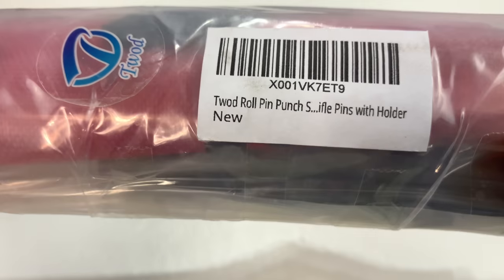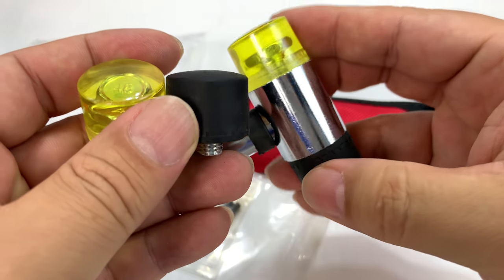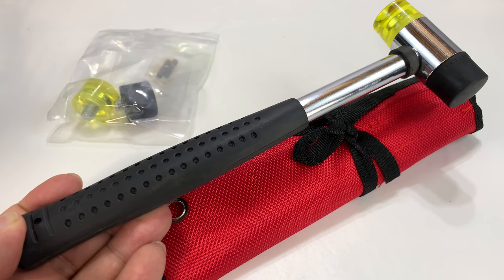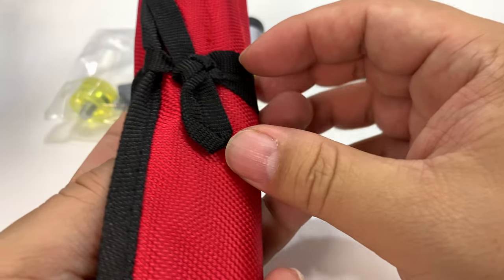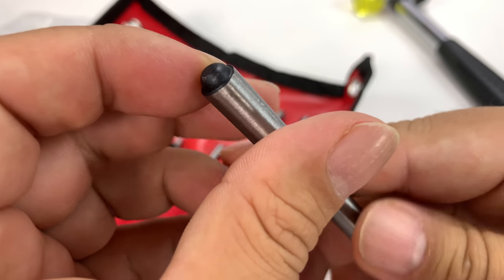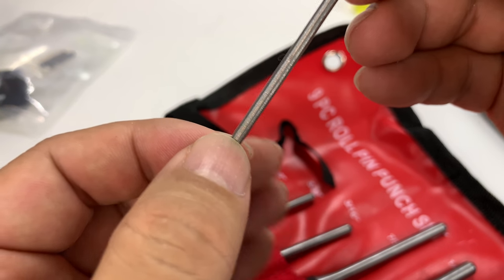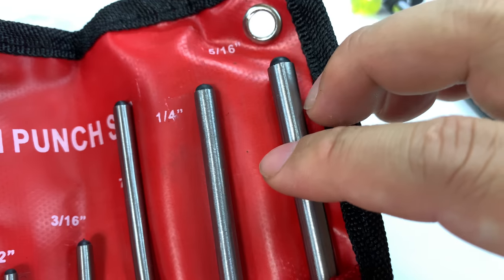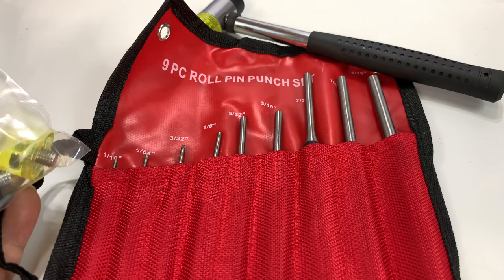Roll Pin Punch and Hammer Set by Twod Unboxing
95

Twod Roll Pin Punch Set with Storage Pouch, 9 Piece Steel Removal Tool Kit for Jewelry, Watches,Rifle Pins with Holder
by Twod

Hardened steel construction: This roll pin punch set is made of highly quality hardened steel, drop forged, heat treated & knurled steel for extreme durability, workability
Great Handle:The knurled handles are deeply cut and let you get a good handle on it while striking with a hammer
Safe hemispherical recessed roll pins:Hemispherical recessed tips to cradle the roll pin, so it won't cause scratches or damage to your firearm
Full set roll pin punch:9pcs different size including 1/16", 5/64", 3/32", 1/8", 5/32", 3/16", 7/32", 1/4", 5/16"punch size, this roll pin punch set kit is perfect tool for gunsmith, jewelers, watchmakers, engineers, carpenters - use on Machinery, Vehicles, Woodwork and Crafts.
Fitted nylon storage pouch:This 9pcs roll pin punch set tool kit come with red carrying case, easy to use, carry, storage or hang this tool set.It comes with a Hammer

Color:Red 12:9 psc punches W/Hammer
Description:

Twod Roll Pin Punch Set is a great set of tools designed to remove and re-use roll pins without causing major damage to the pins.

These Pin Punches are heat treated, drop forged, hardened and knurled steel for greater durability, workability, and overall performance.

As a bonus, this set comes with an awesome pin holder case.

These have an elevated pilot point tip which makes it line up on the roll pin for a nice easy removal of the roll pin.

This set is ideal for repairing or servicing guns, small equipment, machines, and vehicles.

The punch tips have a reverse-taper design making them slightly wider than the rest of the shaft so they won’t stick in pin holes.

Parameters:
Material:Stainless Steel
Dimensions:8.07*2*1.2inch
Weight:355g(12.5oz)
Color:Red
Package included:
1-pc. 1/16”
1-pc. 5/64”
1-pc. 3/32”
1-pc. 1/8”
1-pc. 5/32”
1-pc. 3/16”
1-pc. 7/32”

1-pc. 1/4”
1-pc. 5/16”
1- pc. Roll-up storage pouch Expedition Money LLC
A Financial Wellness Program That Works